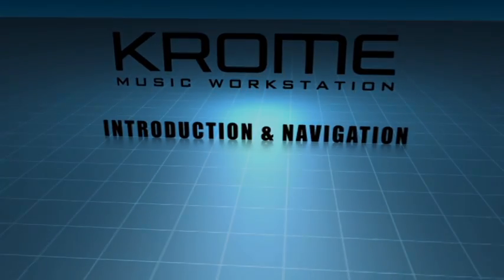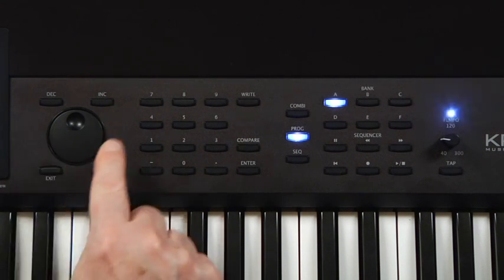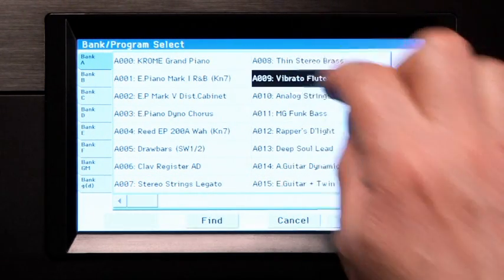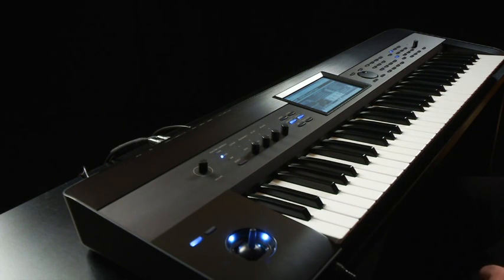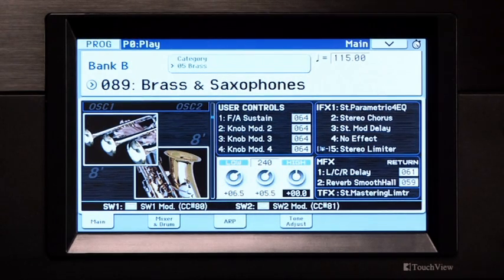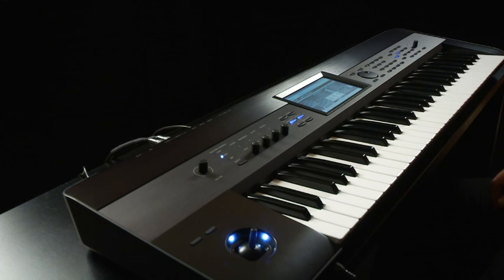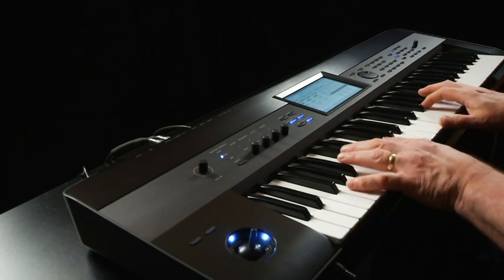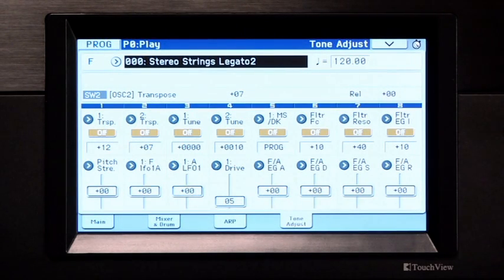KORG Krome Workstation Synthesizer Instructional Video - English (1 of 2)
This September 2012, KORG have released their new flagship model of Workstations/Synthesizer, the "KROME"

It features sounds from KORG's various synthesizers from the pasts and also from KRONOS!

These are the videos extracted from the DVD disc that came with the keyboard.

I shall post more videos of the actual keyboard and sounds in the future.